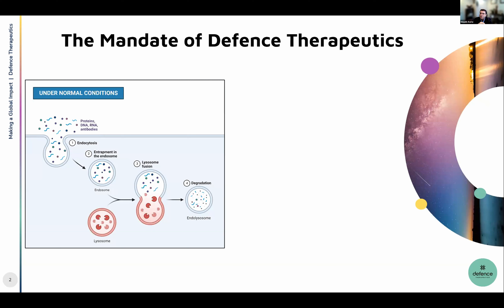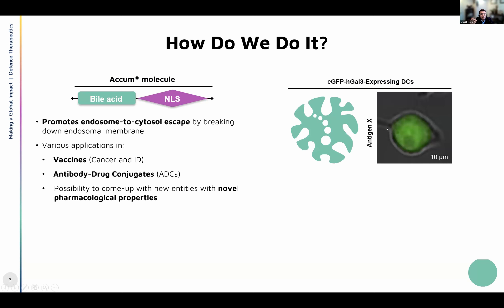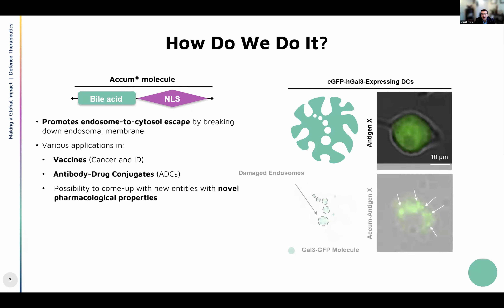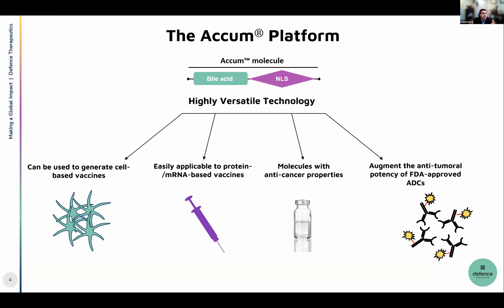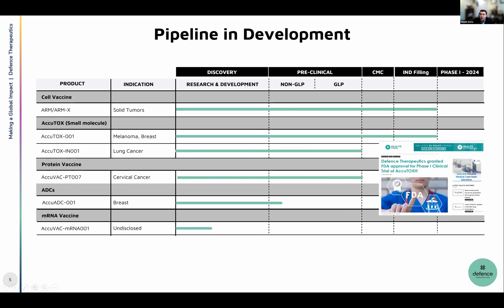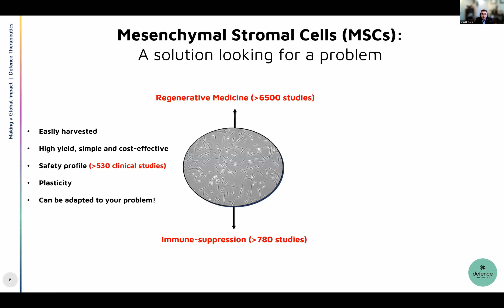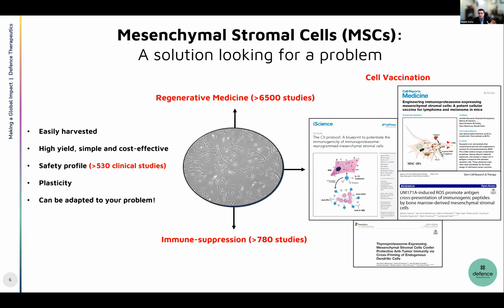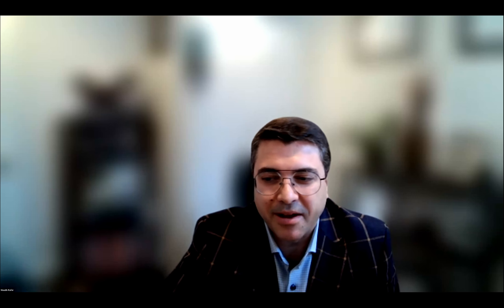10. IIF - Defence Therapeutics Inc., Dr. Moutih Rafei, CSO, on Unique Immuno-Oncology Solutions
The ‘International Investment Forum’ – (‘IIF’) provides information on investment trends and ideas, covering all aspects of various industries, from top executives and  managers around the world.